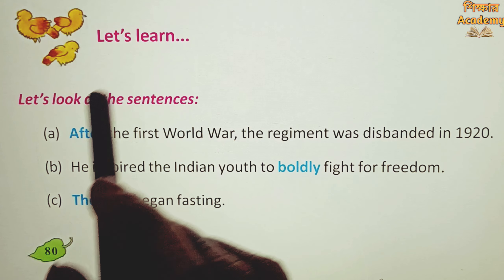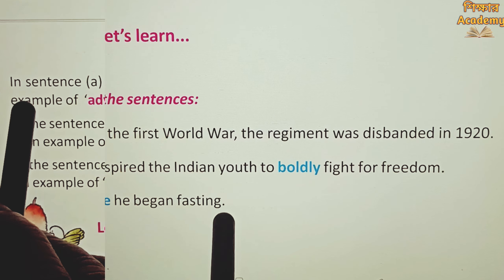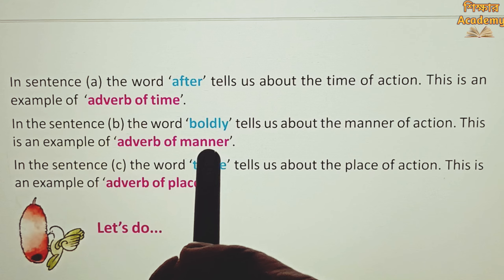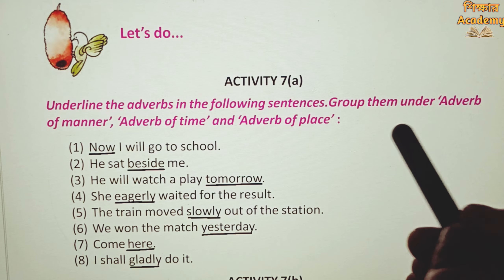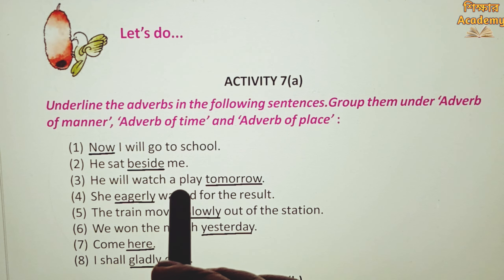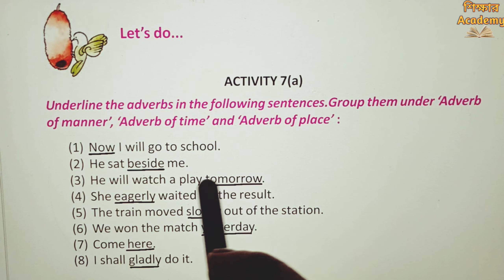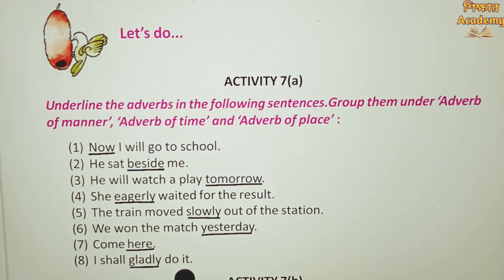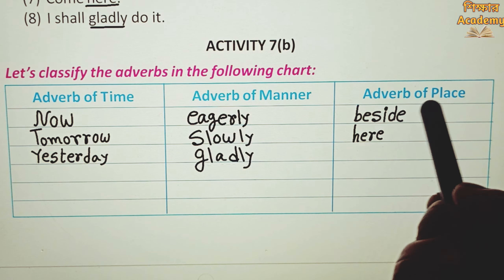Lesson 7 — The Rebel Poet || Activity 7(a) & 7(b) || Butterfly Class 5 English Page 80,81|| WB Board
The Rebel Poet Kazi Nazrul Islam
Class 5 butterfly